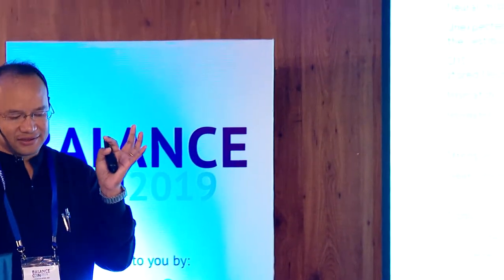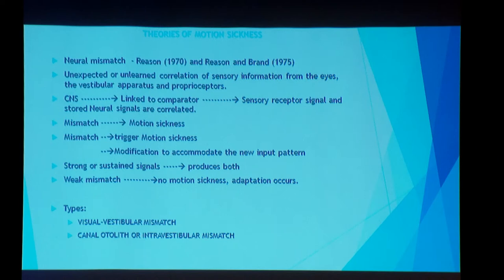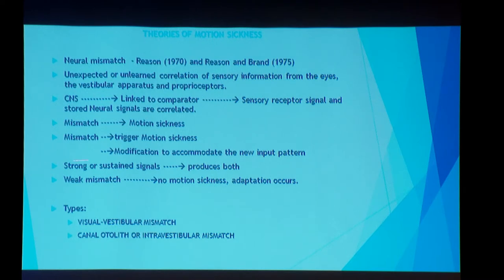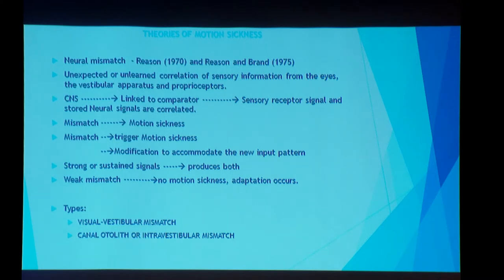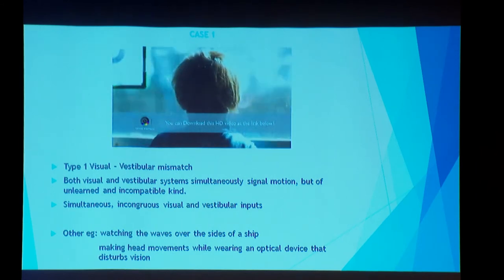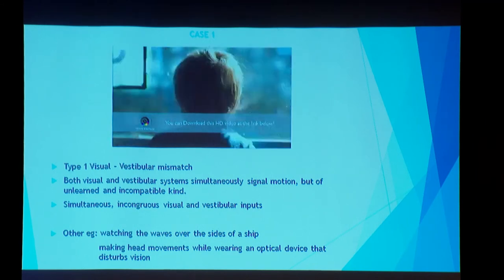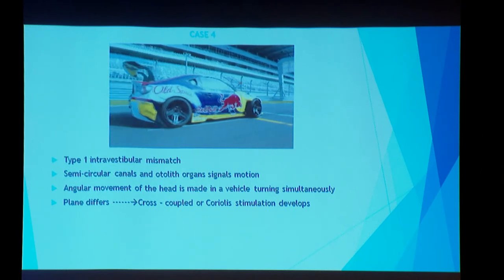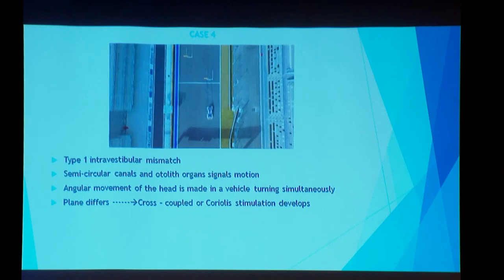Motion sickness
Dr Henry Nongrum, Nazareth Hospital, Shillong, India